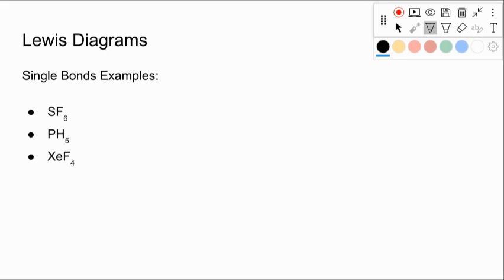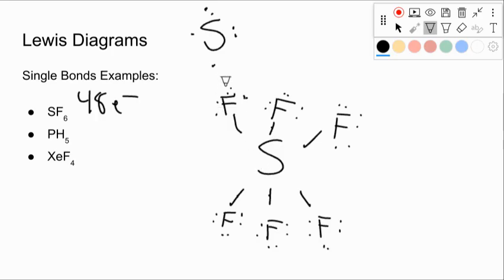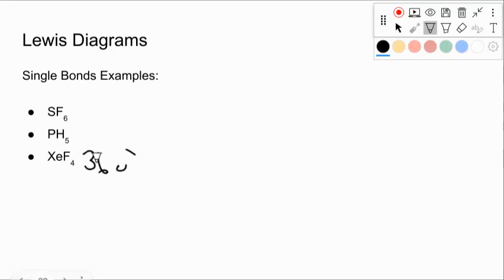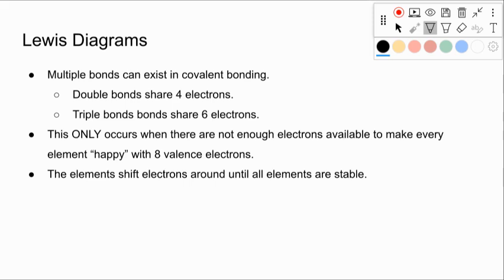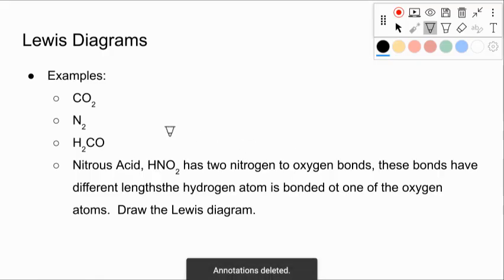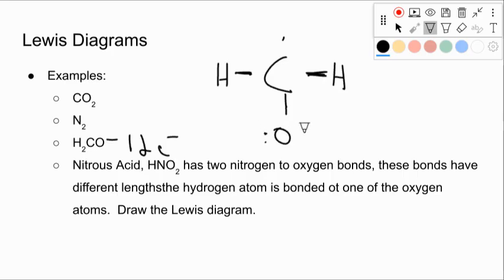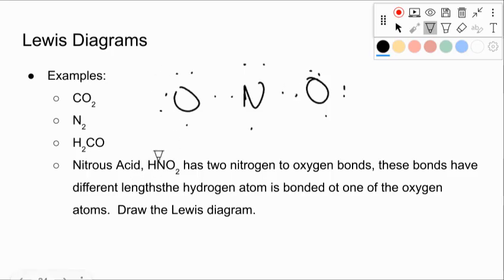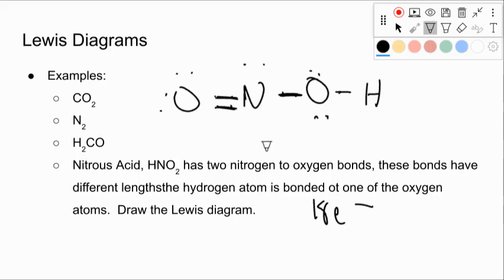AP Chem 2.5 Lewis Diagrams Part 2